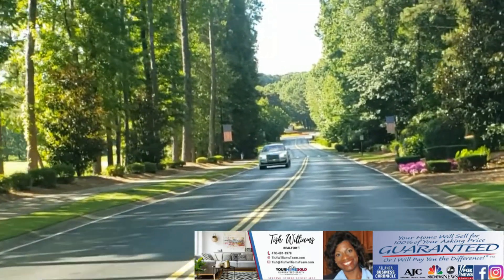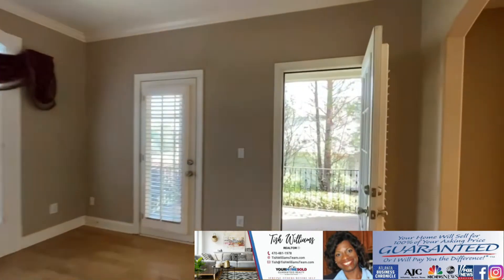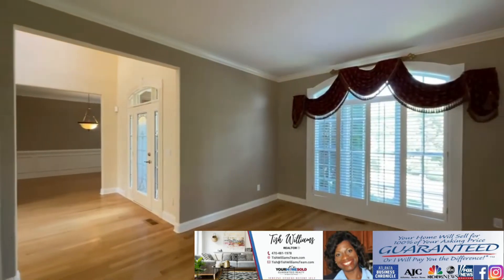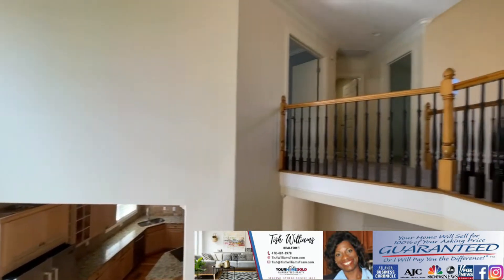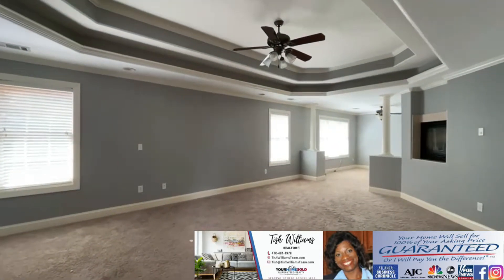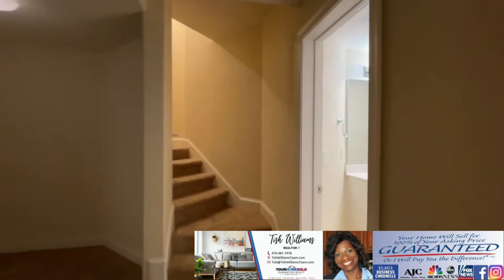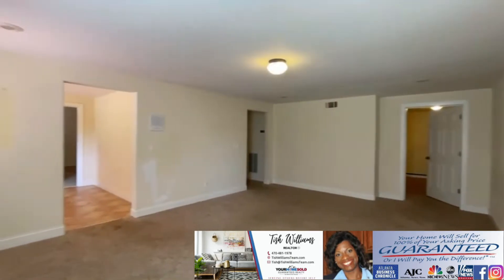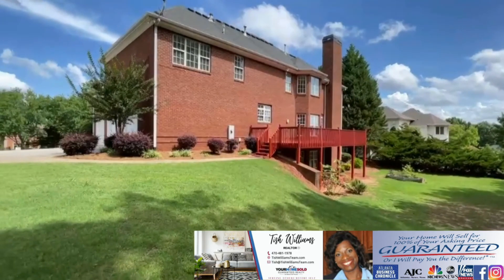Greater Atlanta Luxury Living | Your Home Sold Guaranteed | Tish Williams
Never miss tee time again ⛳ Join the club of Homeowners living in this stunning gated golf community just moments from 27 holes of Championship golf, Tennis courts, a Luxury Pool and more. Owning this home provides the privilege of upscaled and refined living. Enjoy privacy and safety at its finest!

This Luxury home features:
🔹️ 3 Fireplaces
🔹️ Butler's Pantry
🔹️ Wainscoting
🔹️ Catwalk
🔹️ Dualhead Stone Shower with Seating, and more...

Ask about our Buyer Satisfaction Guarantee. Buy this home & Tish will buy yours.